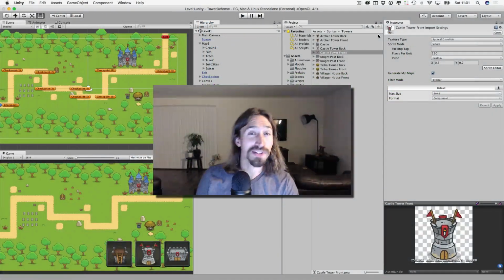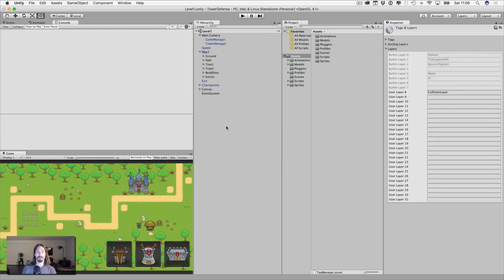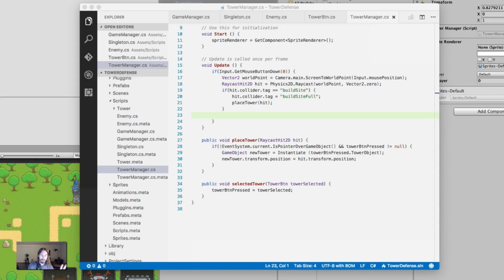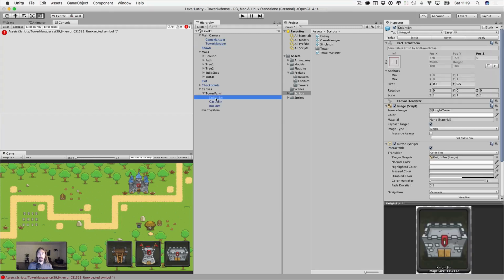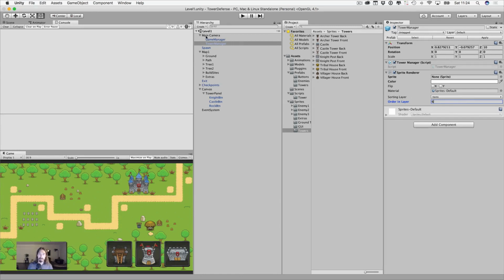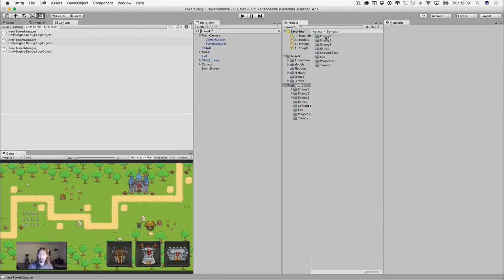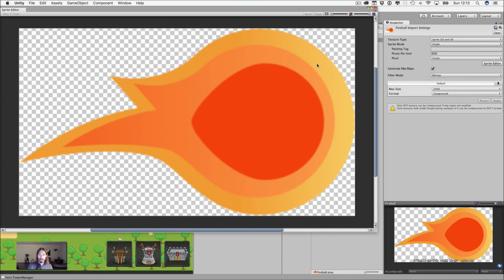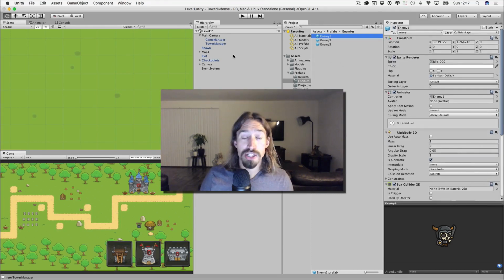Projectiles, colliders, and more tower placement in Unity 3D